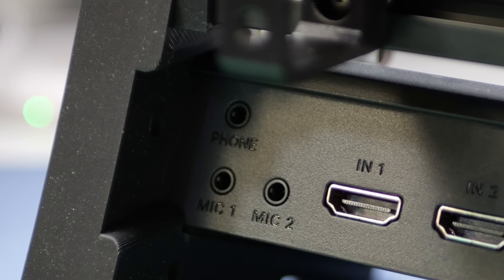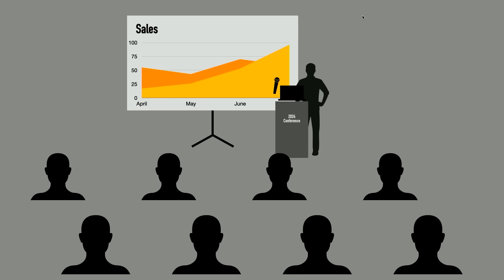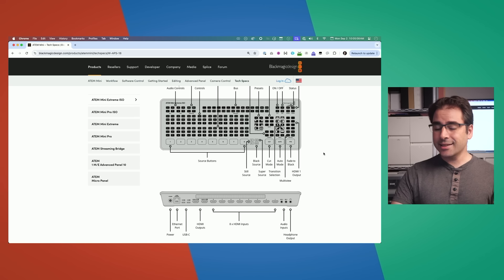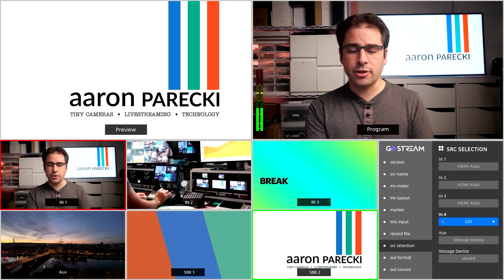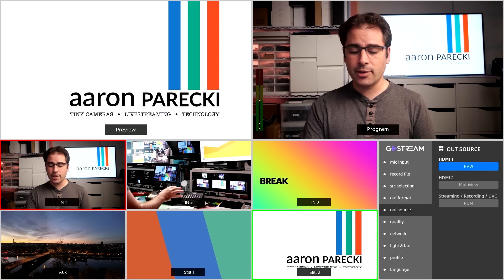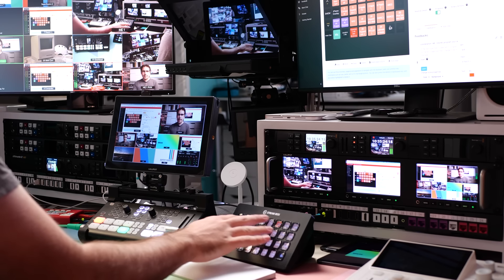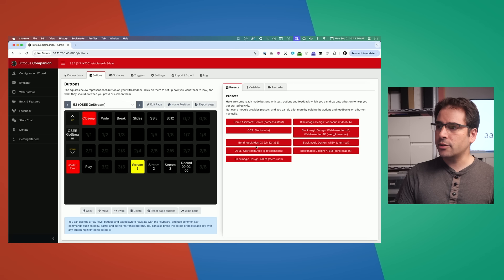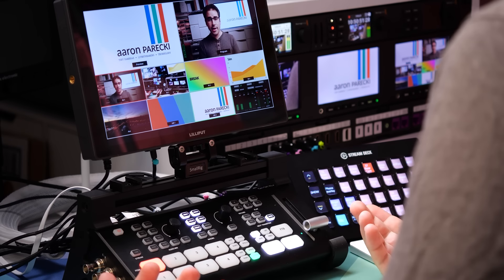Filming small conferences with the OSEE GoStream Duet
Choosing and configuring a video switcher for small conferences and events on a budget.

LINKS

OSEE GoStream Duet

TIMESTAMPS
0:00 Intro
0:18 The conference setup
5:39 Evaluating alternatives
10:00 OSEE GoStream Duet
11:54 GoStream Setup
14:58 Feeding the projector
17:38 Side by side layout
21:42 Companion setup
30:28 Testing